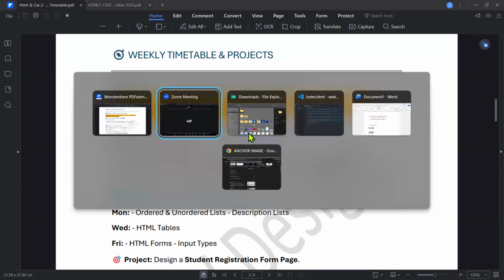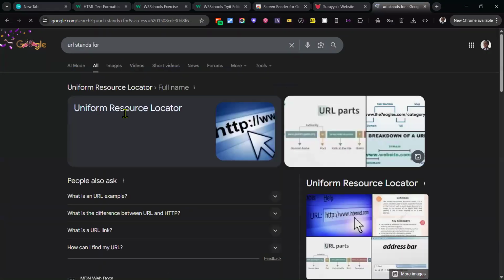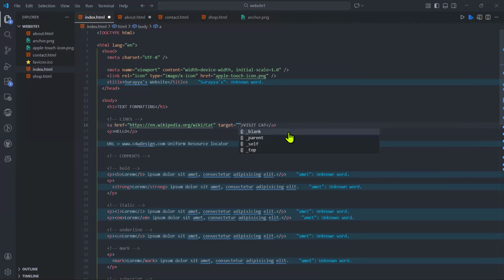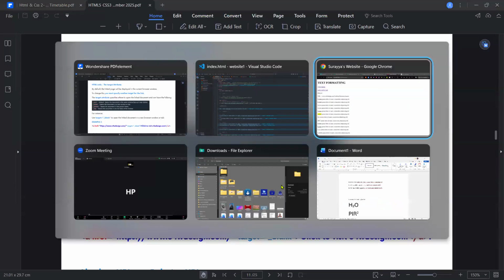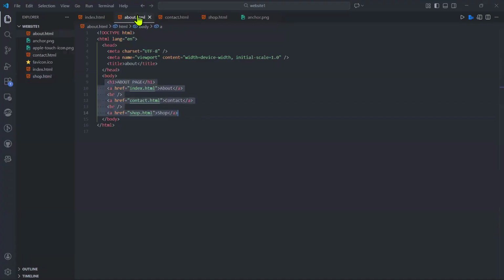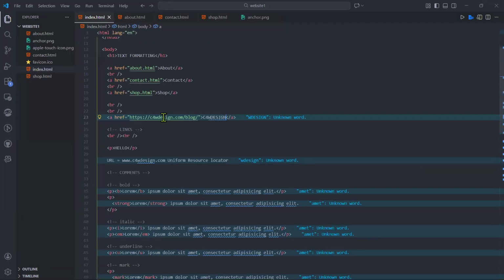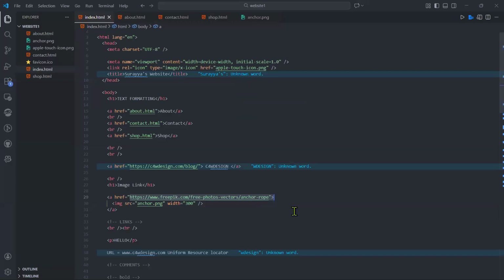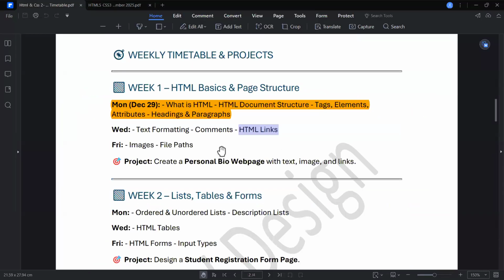HTML & CSS Full Course 2026 | Lesson 2B – HTML Links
In this lesson, you’ll learn how to create HTML links using the anchor tag and understand how websites are connected through hyperlinks. Links are a core part of web navigation and essential for building multi-page websites.

This lesson is part of a structured HTML5 & CSS3 course designed for beginners learning web design and front-end development.

- The anchor (a) tag explained
- Absolute vs relative links
- Opening links in new tabs
- Linking to internal pages
- Best practices for accessible links

🛠 Practical Outcome
- By the end of this lesson, you will be able to:
- Create navigation links
- Connect multiple HTML pages
- Build real website navigation structures

🔗 Course Resources
- References: W3Schools (HTML & CSS)
- Tutor: Mr. M. Najeeb H. @NajiTech
- Design Agency: C4W Design

💬 Support
If you find this lesson helpful: